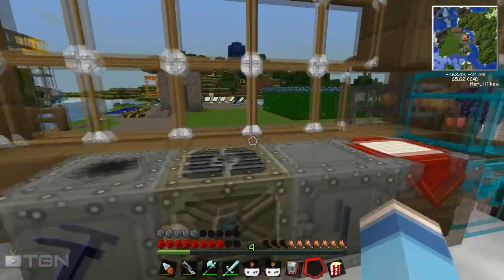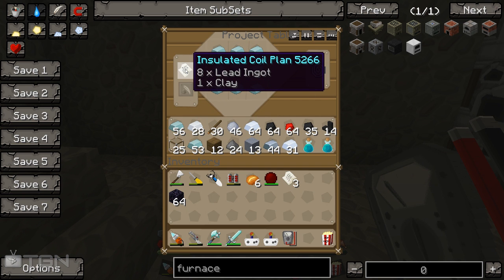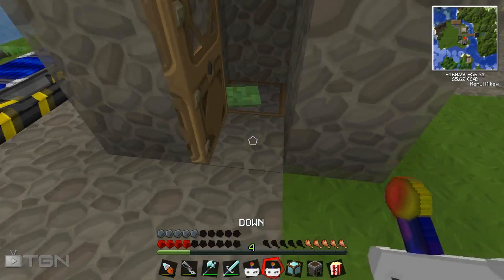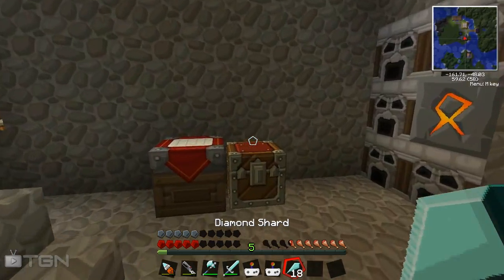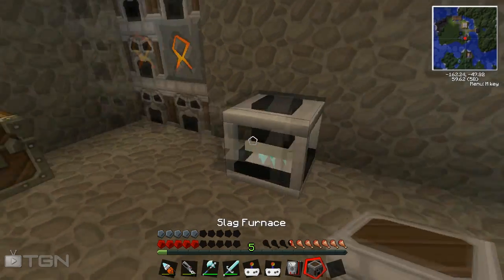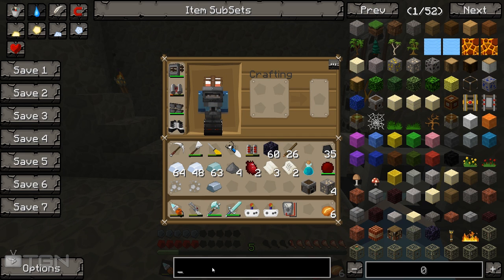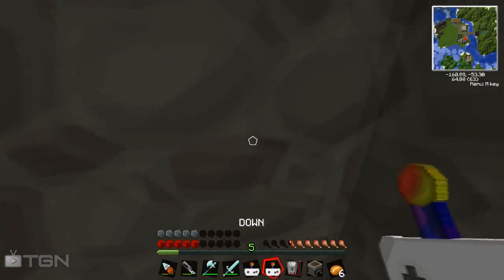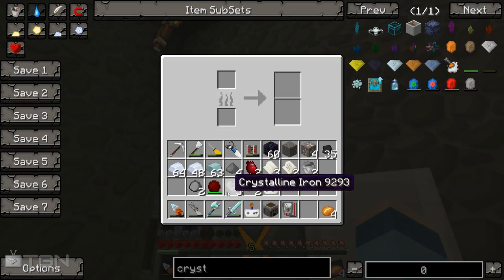Minecraft: DireWolf20 Feed The Beast - Trebling Ores with Factorization #11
Lewis takes a look at the DireWolf20 pack for Feed The Beast.

Outro music from "Epic Rock Instrumental" by Farhan, used with permission